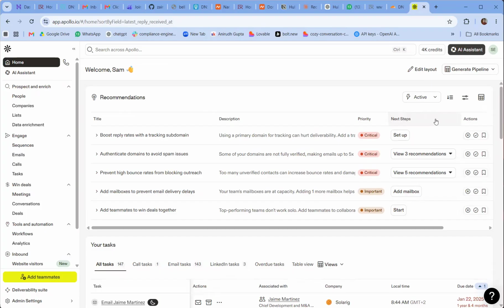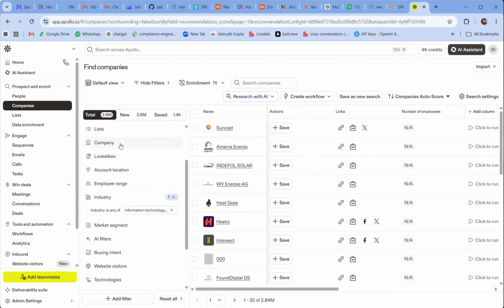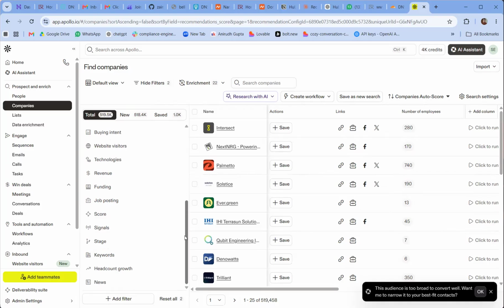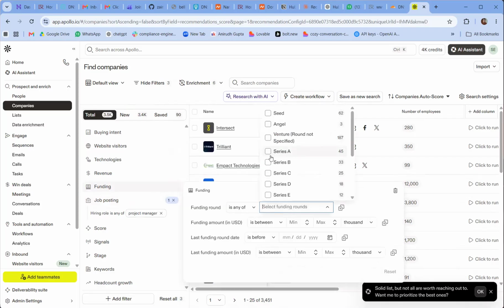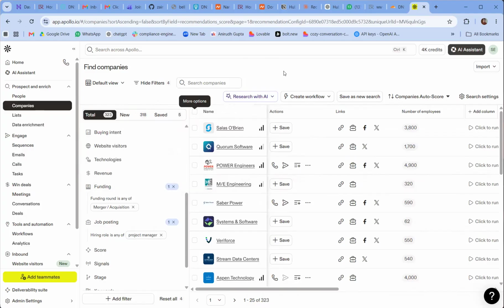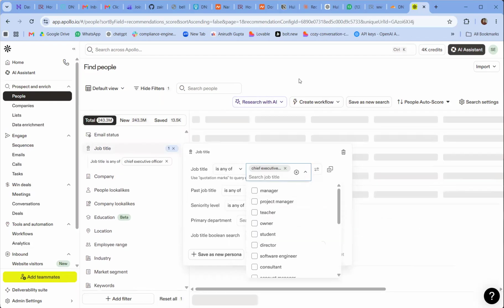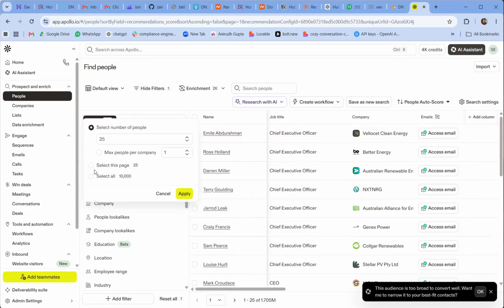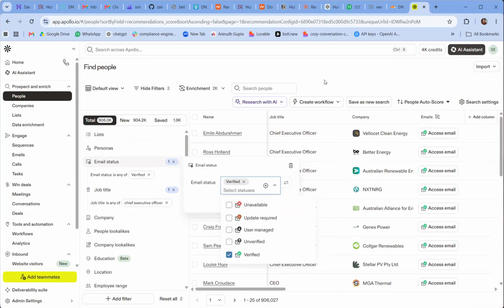How to Generate Unlimited B2B Leads Using Apollo.io (Full Tutorial)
How to Generate B2B Leads Using Apollo.io (Complete Walkthrough)
In this video, I show you how to use Apollo to build targeted lead lists for your business using both company and people filters. You will learn how to find the right companies, extract verified decision maker contacts, and prepare your list for outreach.
📌 What You'll Learn:
✅ How to navigate Apollo's Companies and People tabs

✅ How to filter companies by industry, location, and revenue range

✅ How to find companies that are actively hiring for specific roles

✅ How to filter companies by funding signals like Series B, venture capital, private equity, and mergers and acquisitions

✅ How to save filtered companies into a list for targeting

✅ How to filter people by job title, location, and keywords to find decision makers

✅ How to extract verified email addresses in bulk

✅ Why targeting only verified emails protects your domain reputation and deliverability
💡 Why This Matters:
Apollo gives you access to millions of verified contacts and real time company signals like hiring activity and funding rounds. Combining the right company filters with the right people filters helps you build a highly targeted lead list before you even start outreach.
This video covers the lead list building stage. In the next video, we will cover how to turn this list into an outreach sequence.

💬 Have questions about Apollo or lead generation? Drop them in the comments, I will personally respond.